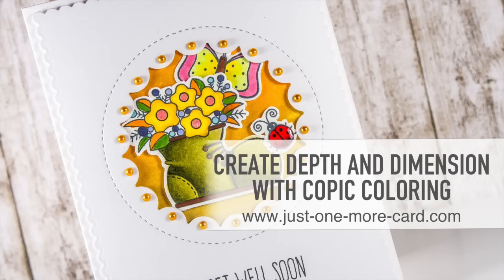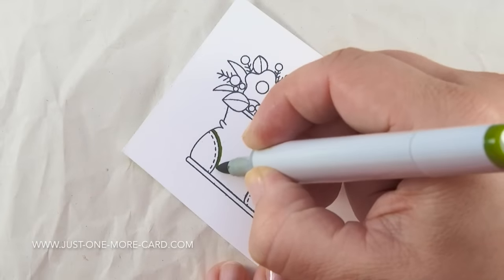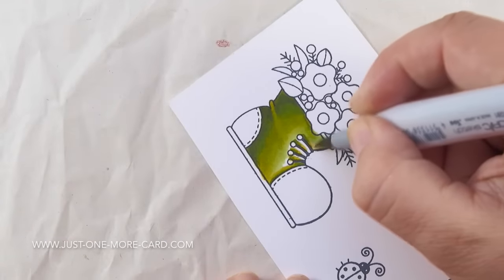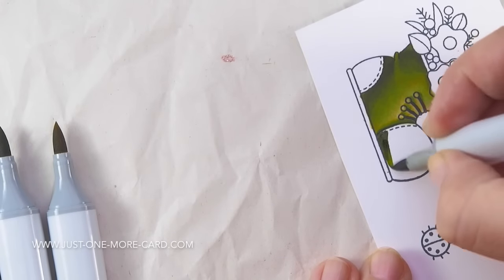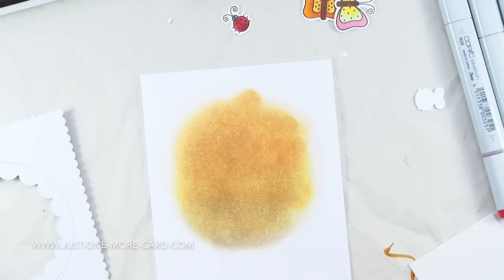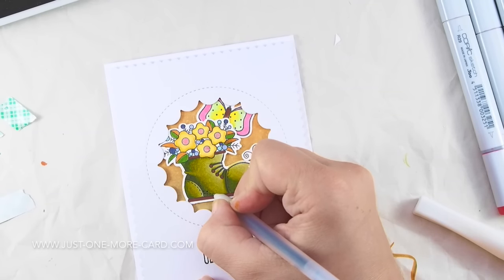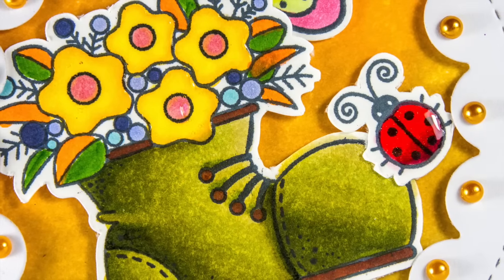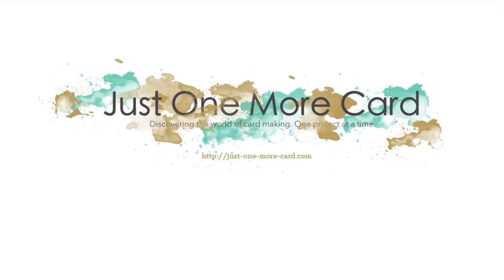Depth and Dimension with Copic Markers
Here's how to create an autumnal get well card. Expand for more information and for a full supply list of the products used: